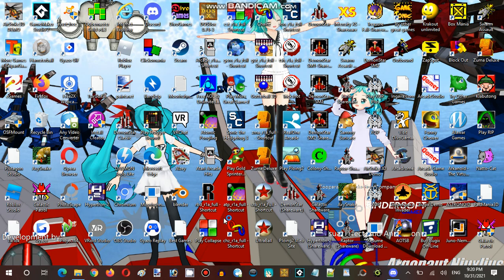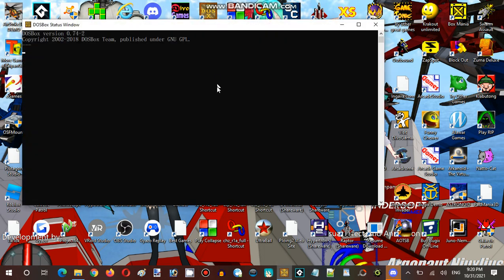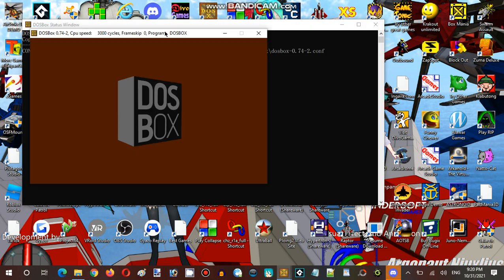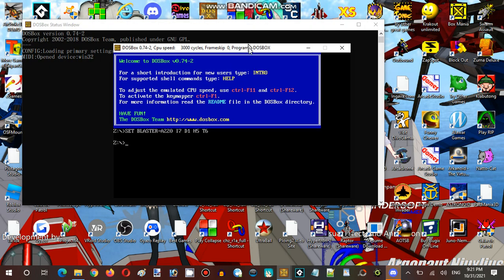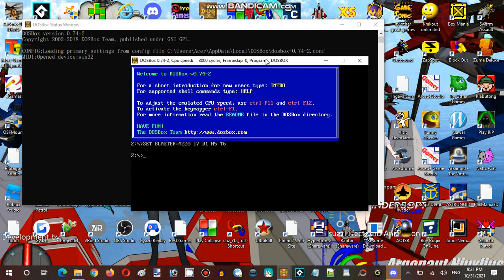Ice Cream Sundays Hour Streaming Halloween Spirit Special Part 05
Video Recorder
Sound Editor